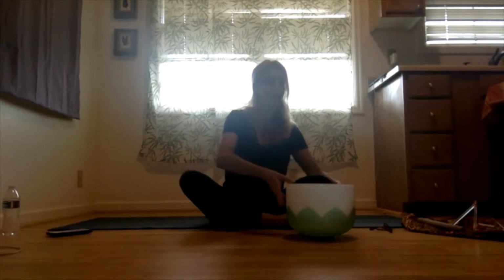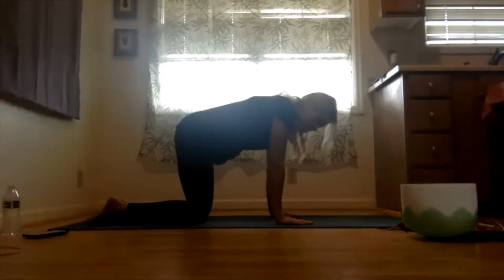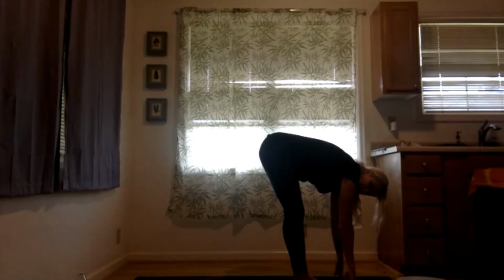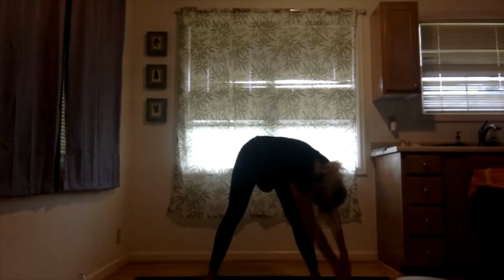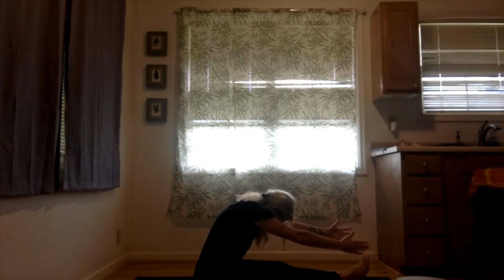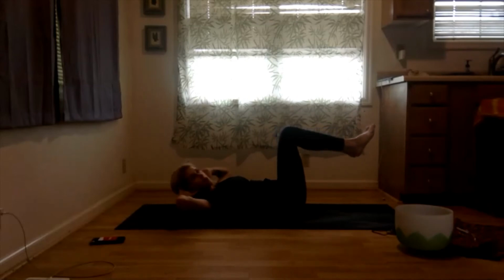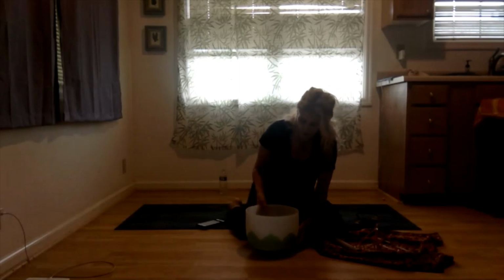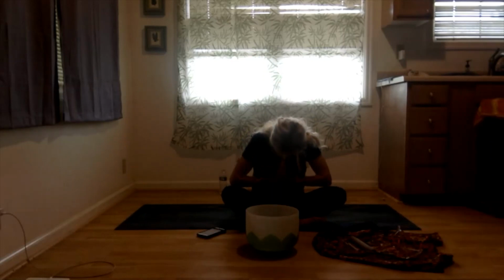Yoga with Caroline Reese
Yoga and sound therapy with Caroline Reese.